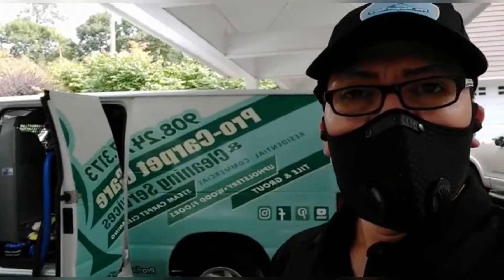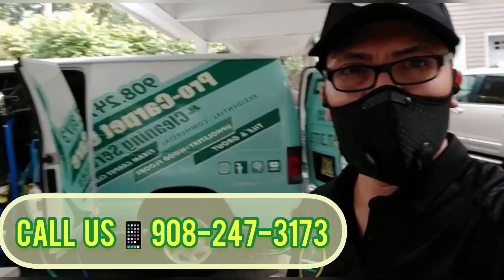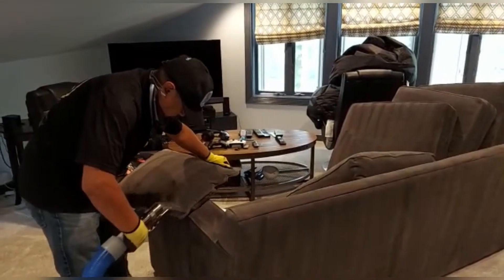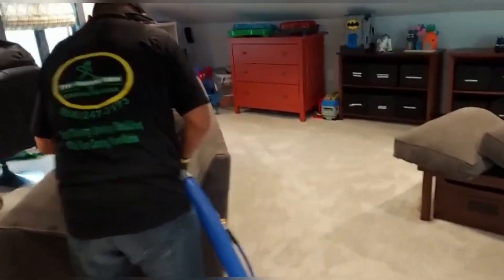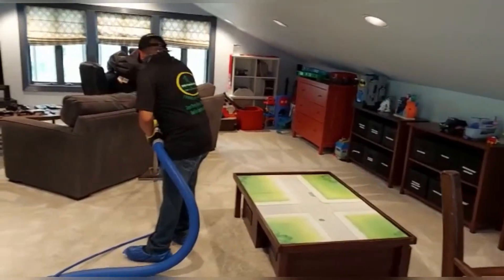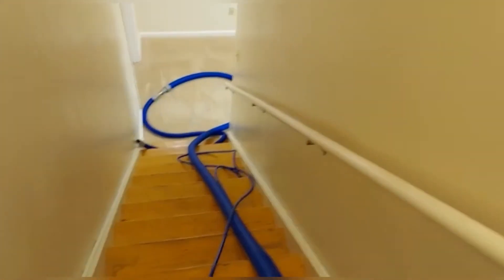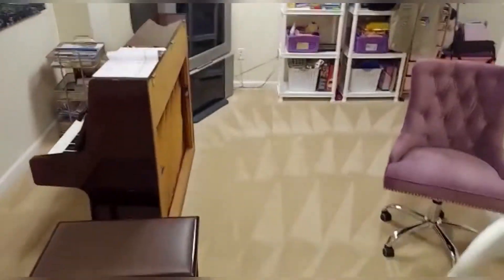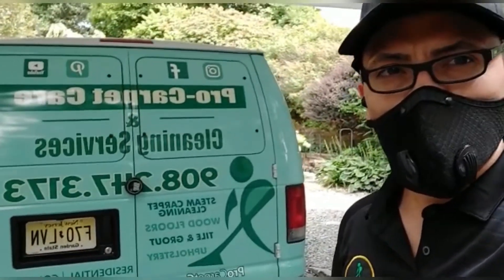How to clean your sofa and carpet |Basking Ridge NJ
How to clean your sofa
Steam Carpet Cleaning -Summit NJ
How to dry carpet after cleaning
How to get rid of odor in carpets
Basement water damage -steam carpet cleaning
Lear how to clean wood floor
Why should i choose professional carpet cleaner
Best Homemade carpet cleaner
House cleaning Topics:
Why is cleaning my oven important?
How to Clean and disinfect your apartment
How to get rid of and prevent Bathroom Mold
How to perform a general Kitchen cleaning